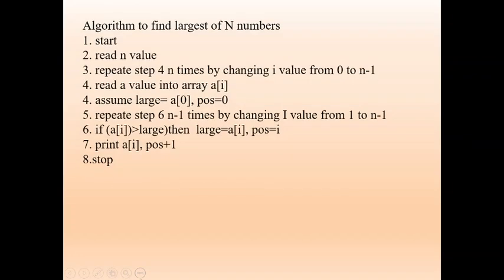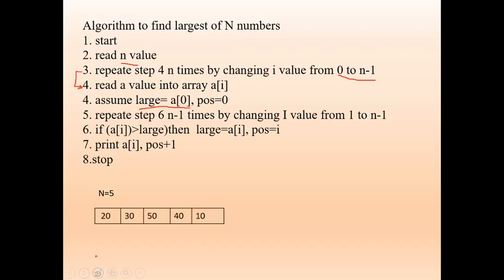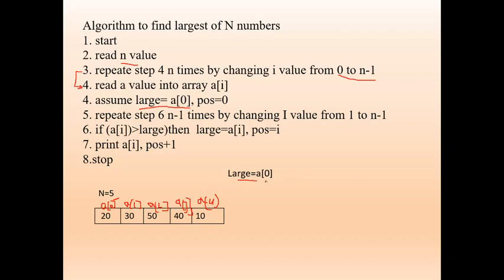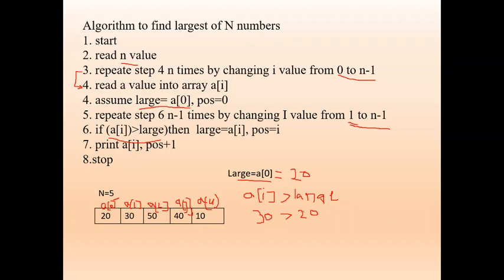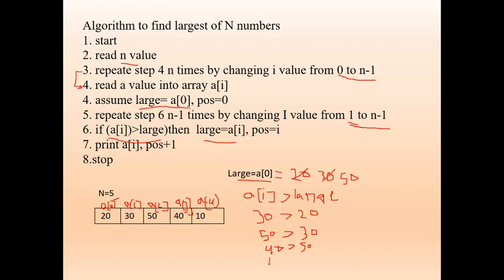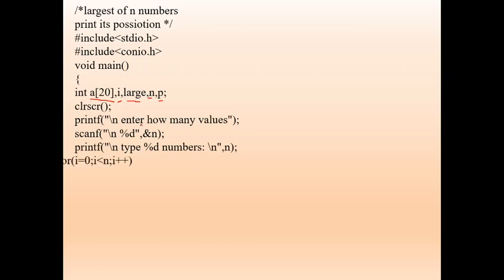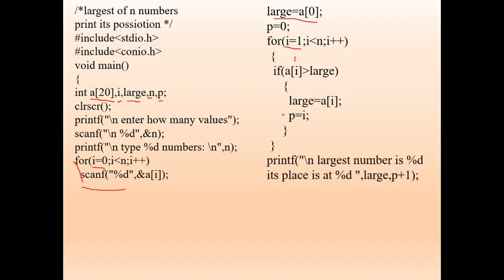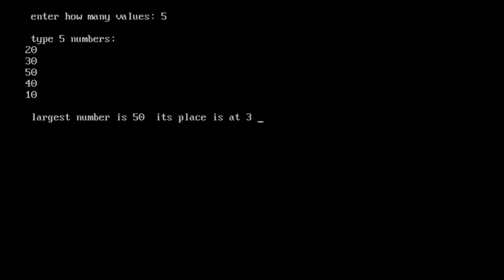Largest of N numbers in C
Largest of N numbers in C Siva_Prasad# read N value, read N numbers ,
assume  first element as large and compare it with remaining.